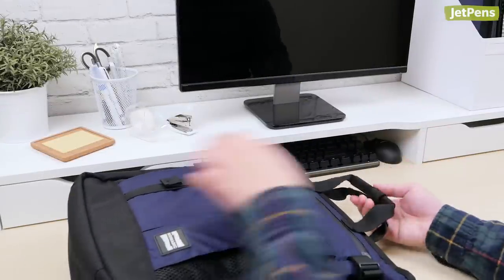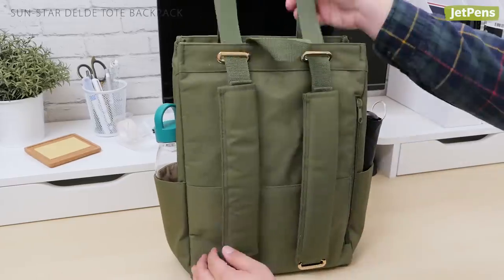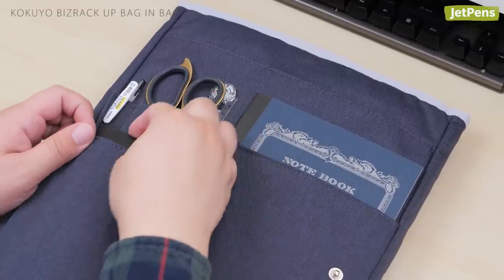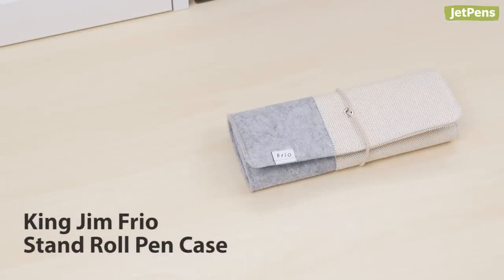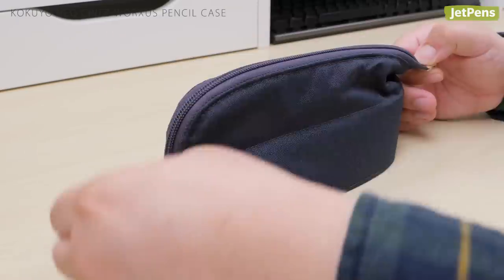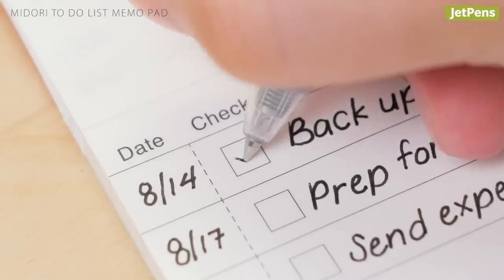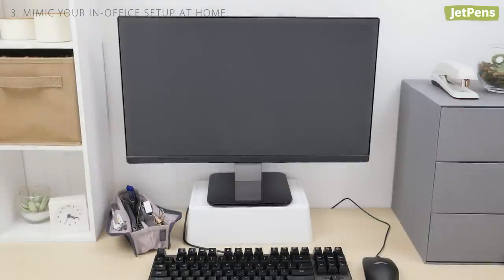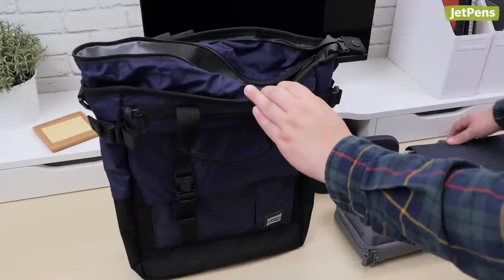Office Supplies for Hybrid Workers Who Split Time Between the Office and Home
If you split time between home and the office, it can be stressful trying to keep everything organized. We’ve rounded up some of our favorite supplies that’ll help hybrid workers stay on top of their tasks and belongings.

0:00 Intro
0:22 Backpacks
0:26 Nomadic's MA-83 3Way Tote Bag
0:54 Sun-Star Delde Tote Backpack
1:30 Bag Organizers
1:34 Kokuyo Bizrack Up Bag in Bag
2:12 Nakabayashi Digio2 Fix In Gadget Pouch
2:43 Pencil Cases
2:46 King Jim Frio Stand Roll Pen Case
3:14 Kokuyo NeoCritz WORXUS Pencil Case
3:48 Accessories
3:52 King Jim Oletta Tri-Fold Folders
4:22 Midori To Do List Memo Pads
4:48 Tips for Hybrid Workers
4:53 Stay organized.
5:07 Check you bag the night before.
5:22 Mimic your in-office setup at home.
5:38 Keep a virtual calendar and mark dates.
5:58 Use a checklist for your tasks.
6:18 Summary Chart
6:31 End Screen Links